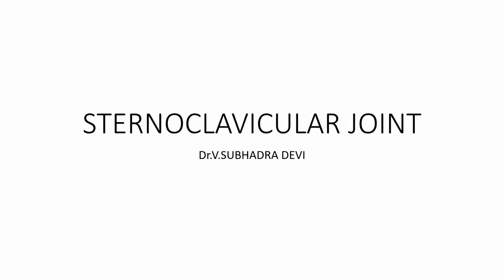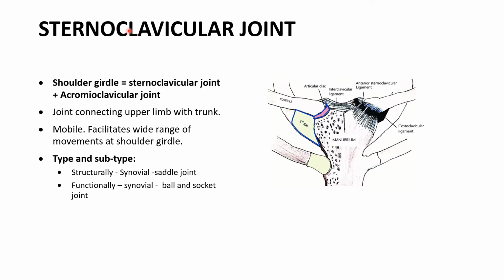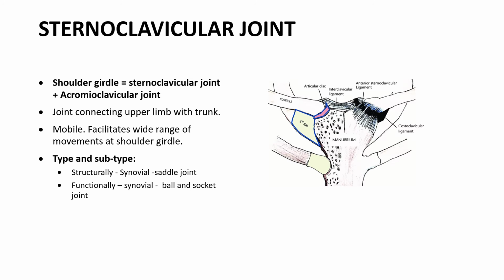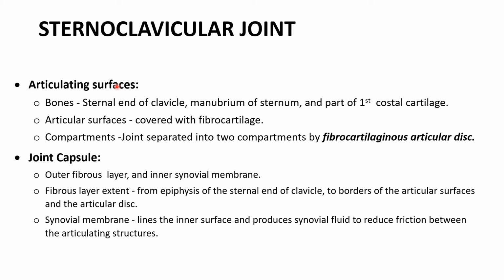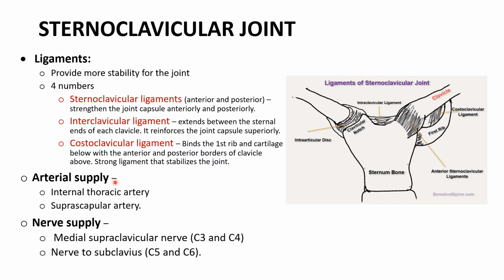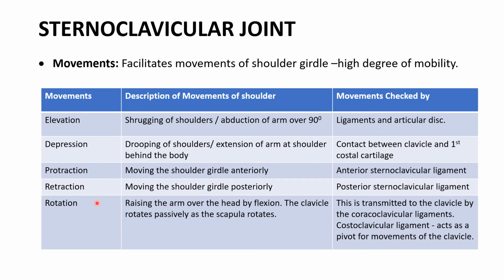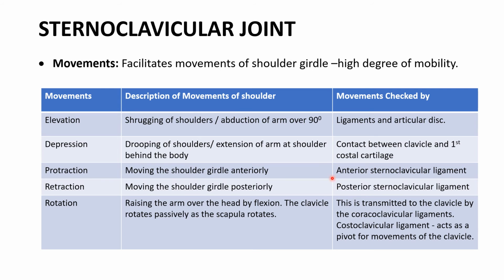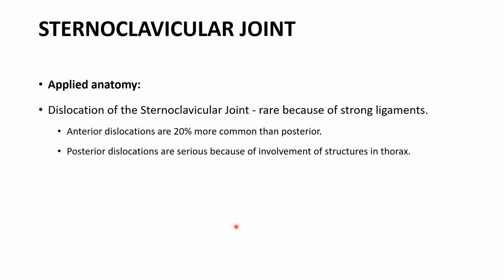STERNOCLAVICULAR JOINT: Anatomy By Prof. Dr. Subhadra Devi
Anatomy of the Sterno Clavicular Joint by Prof. Dr. Subhadra Devi